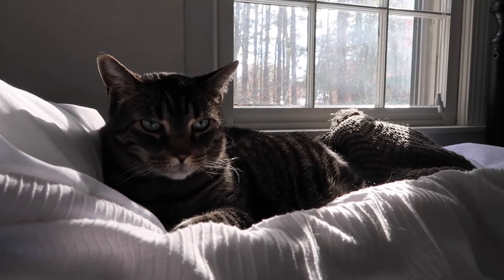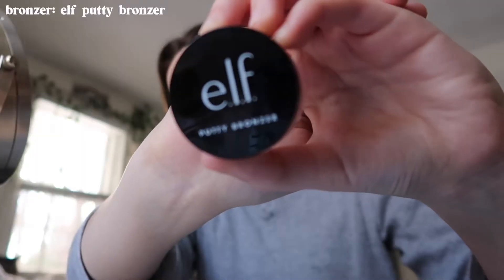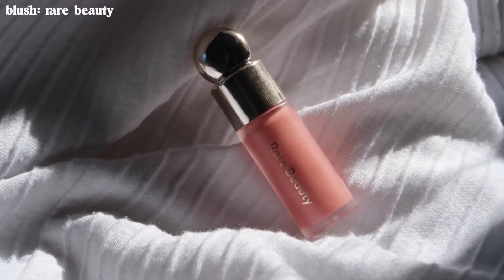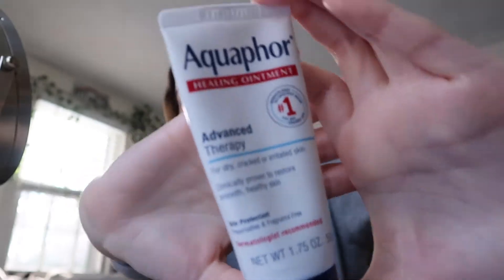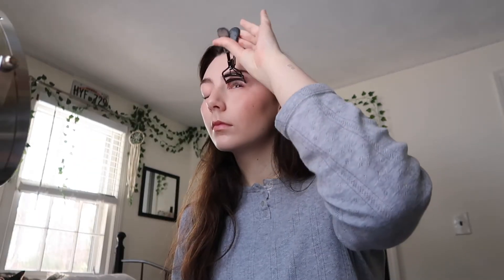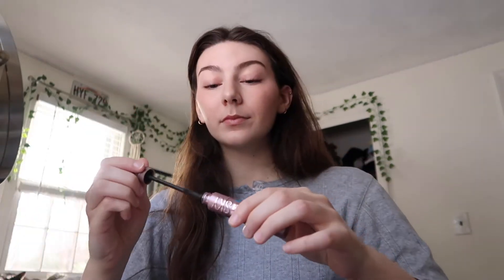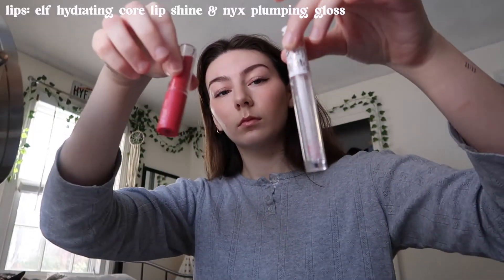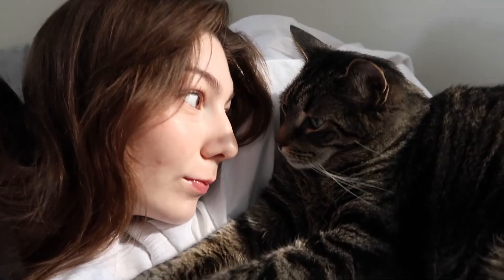my simple everyday makeup routine ft. my cat finn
hey everyone!
today's video is a little everyday natural makeup routine. i am not very good at makeup, but i thought i'd share my routine anyway lol. enjoy!